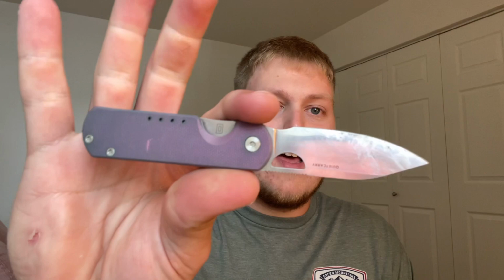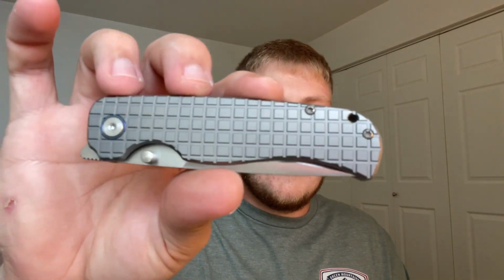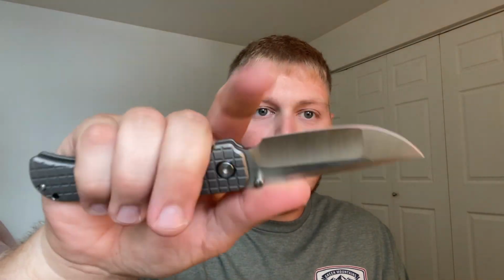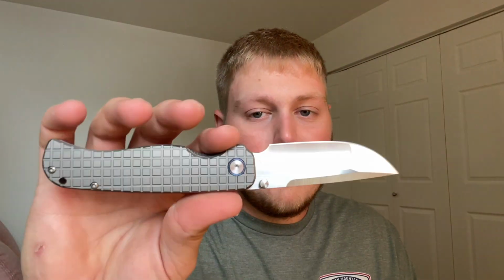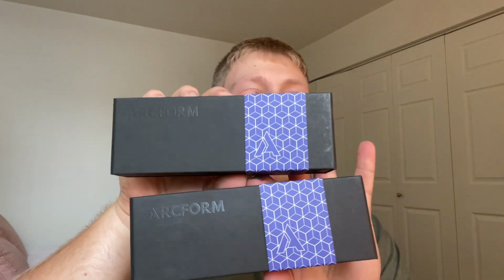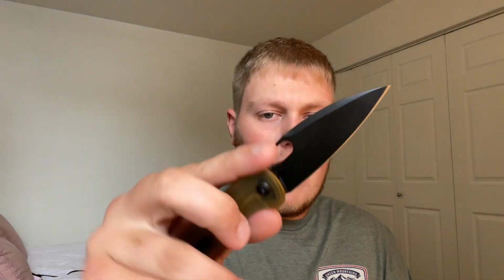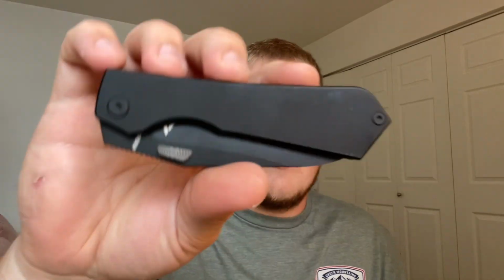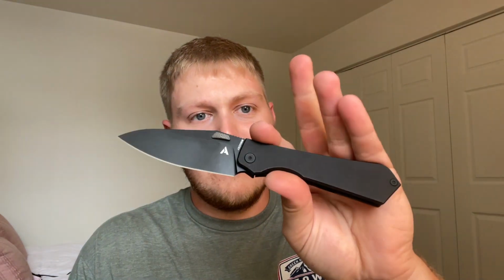Unboxing some Arcforms & another Tuya!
In this video I unbox 2 newer Arcform models (via the Lefty passaround) from @leftyedc and the new Tuya Wrath (via the Apex passaround) from @EverydayCityCarry!